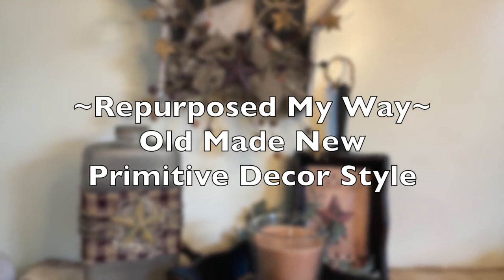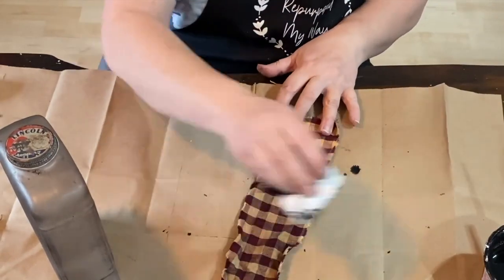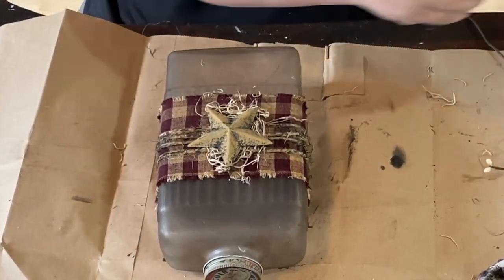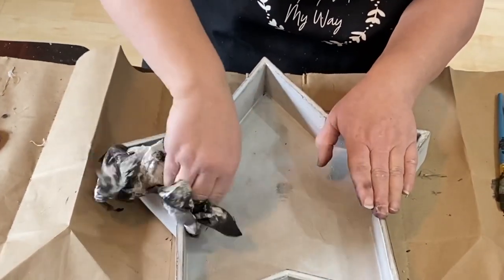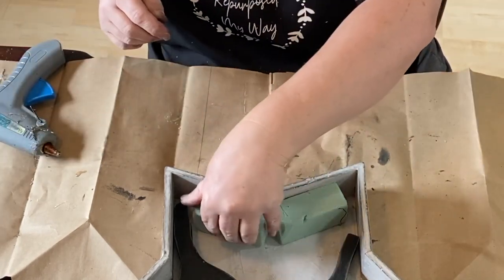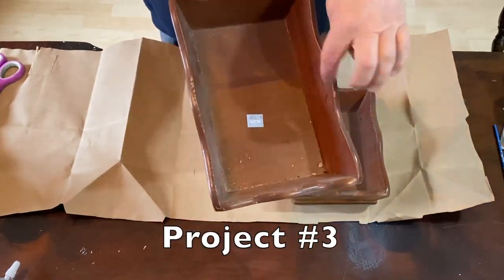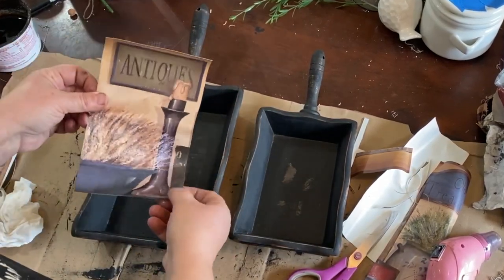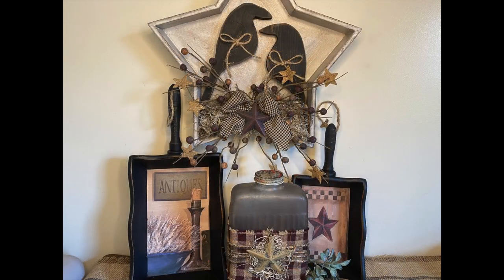Primitive DIY Decor | Old Things Made New | Budget Friendly